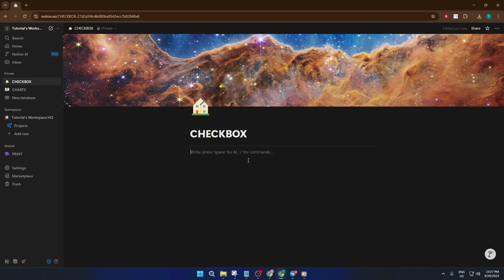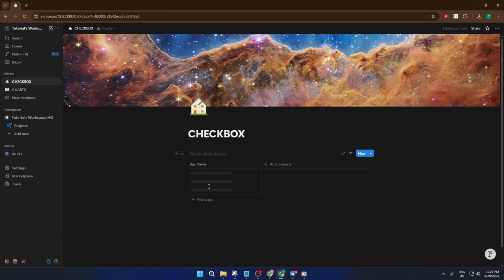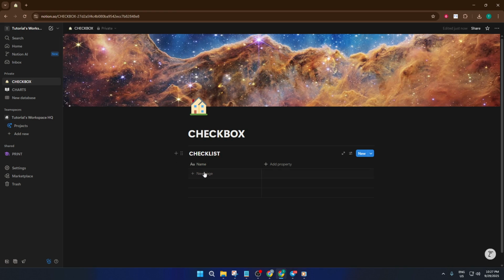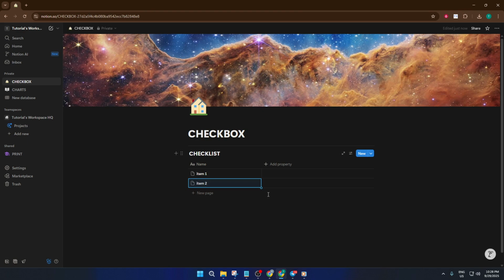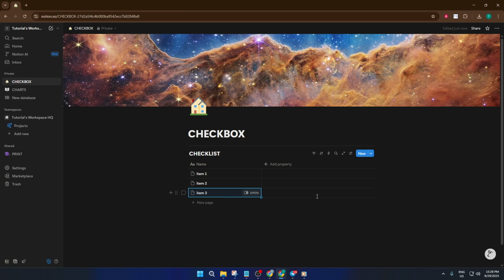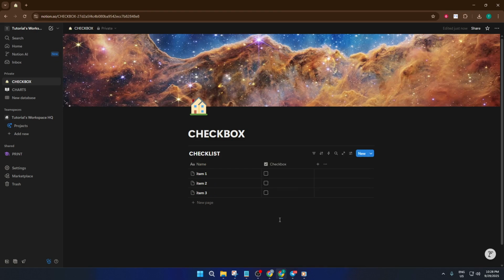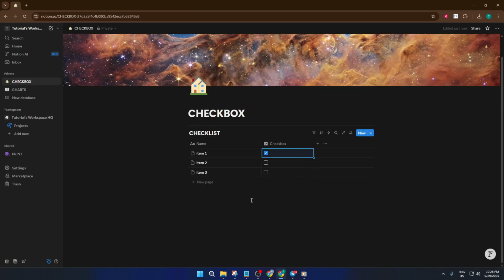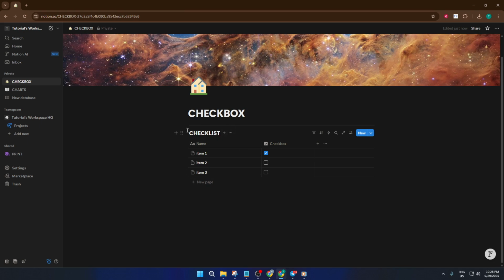How to Add a Checkbox in Notion (Working Method)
This clear, practical tutorial shows you how to add a checkbox in Notion. You’ll see the settings, tools, and steps that matter so you can complete the task without unnecessary guesswork. Notion menus can vary slightly by device, plan, and workspace configuration, so the walkthrough also explains what to look for if your screen appears different.

In this video, you'll learn how to:

✅ Choose the right Notion method to add a checkbox in Notion